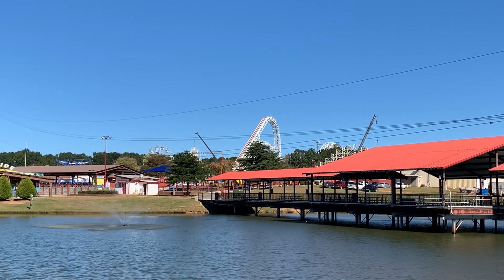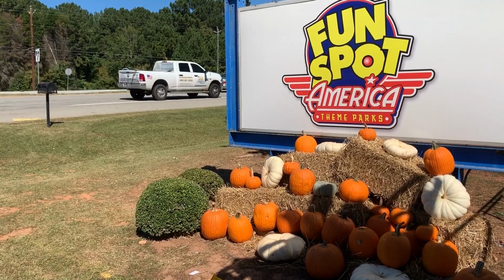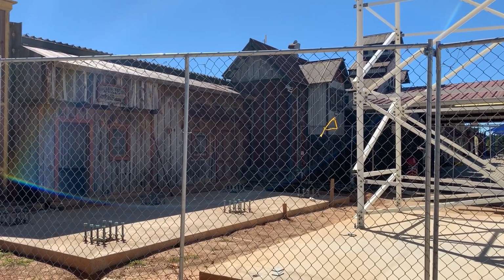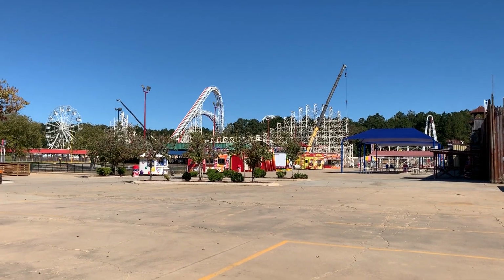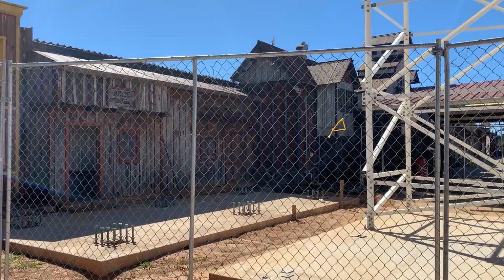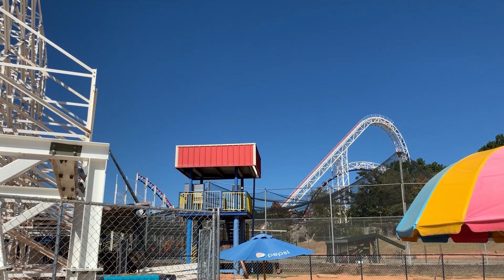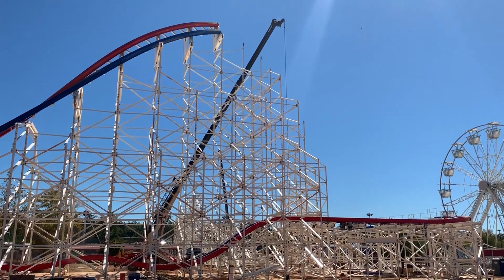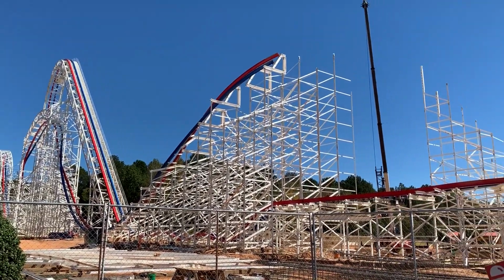Outerbank! ArieForce One Construction Update #29 Fun Spot Atlanta RMC Hybrid Coaster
Welcome back to another ArieForce One construction update! I returned to Fun Spot Atlanta this week and I'm excited to share with you all what RMC and Fun Spot have completed with ArieForce One's Construction this week. Last week we saw more of ArieForce One's double up and outerbanked airtime hill continue getting installed, but this week even more has been added to both and we have another sign that the barrel roll coming soon!

Fun Spot and RMC continue taking the remainder of ArieForce One vertical and this week more supports were installed. Construction continues to accelerate and the progress on ArieForce One is nearly coming to a close! We also may be seeing additional progress getting done on the station building of ArieForce One.

This construction update will look at the layout of ArieForce One and give an update on where the construction process is now and where it is going for RMC and Fun Spot Atlanta.

Fun Spot Atlanta has made some serious noise with their ArieForce One announcement and I'm super excited to share more of the construction process with you just like this construction update!

I hope you join me and follow along for more ArieForce One Construction Updates! This RMC Hybrid coaster at Fun Spot Atlanta is going to be HUGE!

ArieForce One is a ground up hybrid coaster from RMC, making it the first of its kind to feature a steel structure. This construction update looks at the early construction process of building the ride and ArieForce One going vertical!

Any photos/videos without credit are my own, but will always be free to use for content creators with credit.

(this video is about: ArieForce One Construction Update, ArieForce One Construction, Arie Force One Construction update, Arie Force One Construction, Fun Spot Atlanta Construction Update, Fun Spot Construction Update, Fun Spot Atlanta, Fun Spot Atlanta Construction, Fun Spot Construction, ArieForce One Update, Arie Force One Update, RMC, rocky mountain construction update, rocky mountain construction, Arie Force One, ArieForce One, ArieForce construction update, funspot, fun spot atlanta rmc, fun spot atlanta 2022, rmc hybrid )